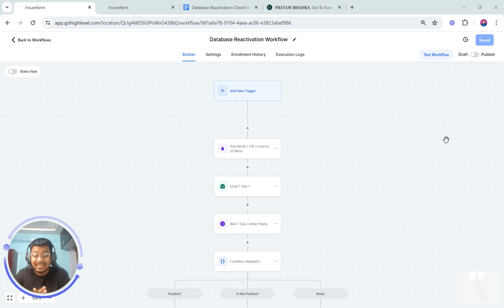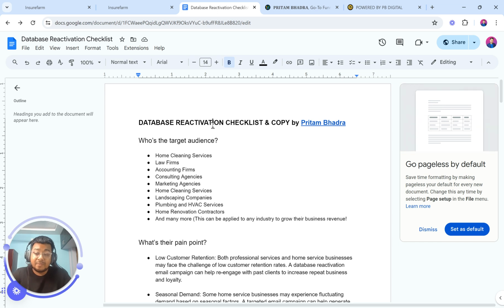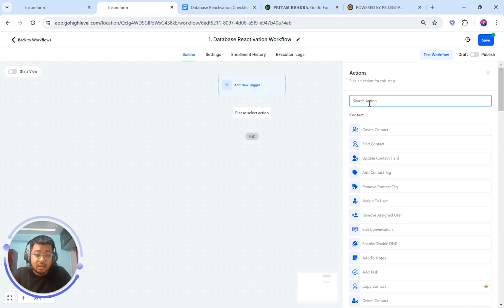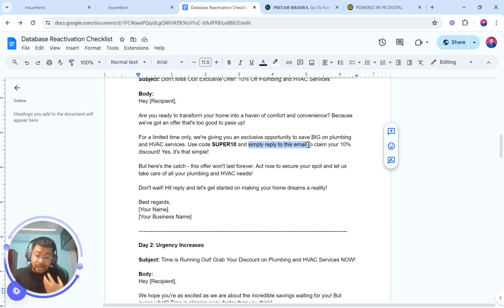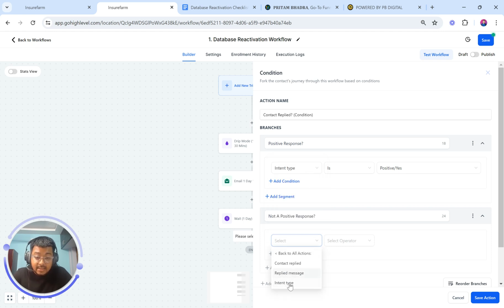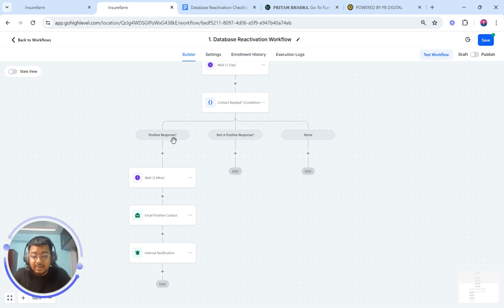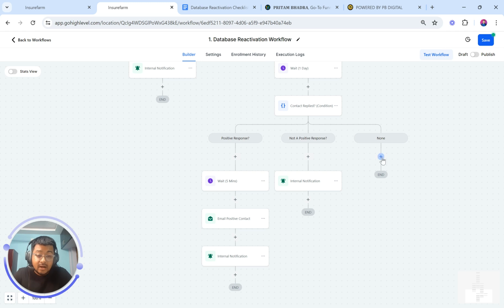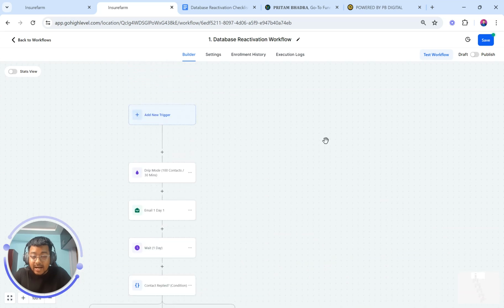Database Reactivation Automation Guide in Go High Level (Must Watch) | Complete Tutorial